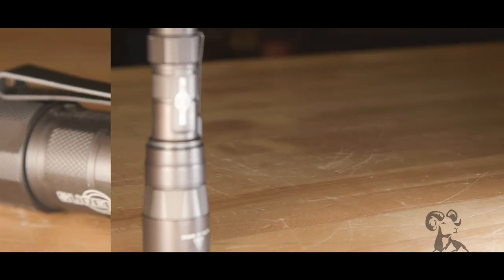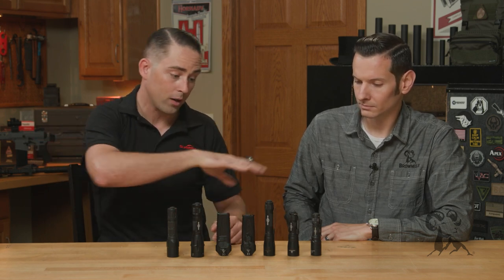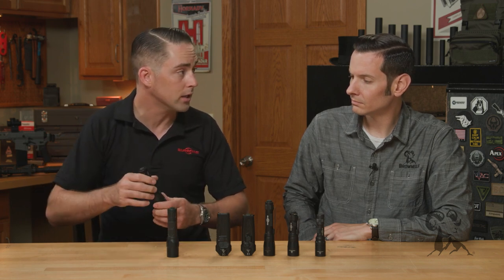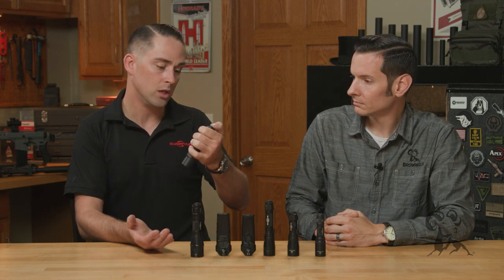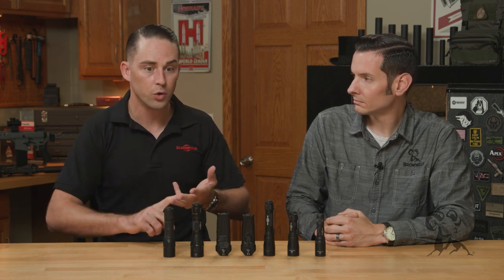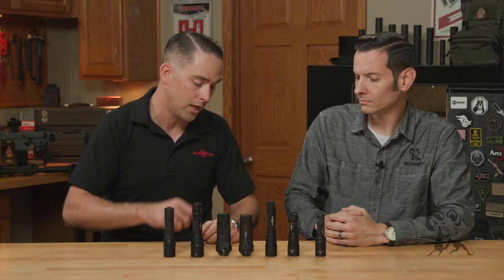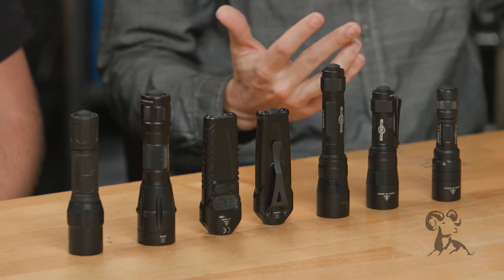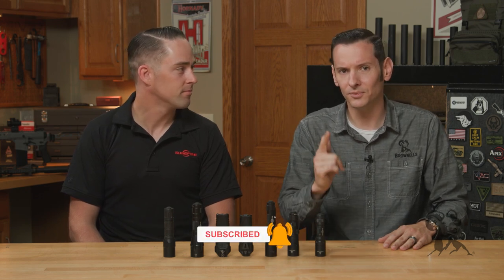Product Spotlight: SureFire Flashlights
"All flashlights are pretty much the same, aren't they?" The answer is a resounding "NO!" when the lights are by SureFire. Special guest Andrew Wright from SureFire joins Caleb to give us the inside scoop on makes his company's flashlights different. SureFire's handheld light lineup is extensive because there are many different types of situations where folks need light. So the first step in choosing a SureFire flashlight is to determine what TASK you plan to use it for. Then consider the type of SWITCH you want, the type of POWER source, and the type of BEAM pattern. Andrew walks us through some examples.

The super-compact EDCL1-T comes with a reversible pocket clip and runs on just one CR-123 lithium battery, making it an excellent everyday carry light. With only a momentary-on switch, no constant-on, the EDCL1-T is optimized for self-defense situations where you don't want to give away your position with a light that stays on too long. It has two output levels: press the switch lightly for low, then farther in for high output.

Need something with more light output? The larger Fury DFT Dual-Fuel flashlight pumps out a lotta lumens. "Dual-Fuel" means it can run on a pair of CR-123s OR a single 18650 lithium-ion rechargeable battery. The Fury has a traditional tailcap switch. Press the button lightly for momentary illumination, then push it until it clicks for constant-on.

Their flat form-factor helps SureFire's compact Stiletto models fit neatly in a pocket, and the built-in lithium polymer battery recharges via a Micro-USB cable. Stilettos have excellent versatility with low, medium, and high output beams.

Most of SureFire's flashlights have a HYBRID beam pattern with a hot spot in the middle surrounded by uniform but less intense peripheral light. The hybrid beam is great a wide variety of situations. The TURBO beam is a very bright spot beam that offers the longest reach. The MAXVISION beam produces a wide "wall o' light" that illuminates the immediate area well but doesn't reach as far as the hybrid or the turbo.